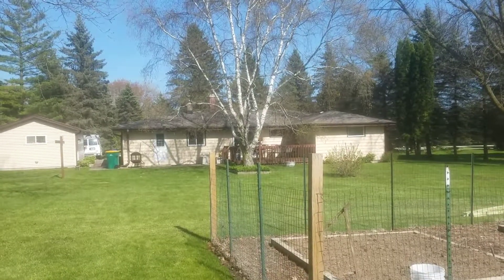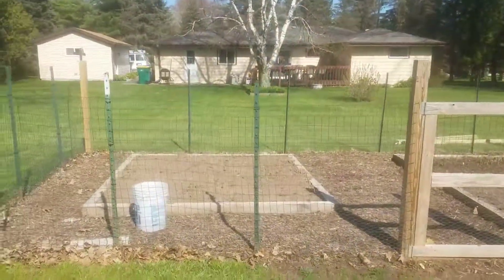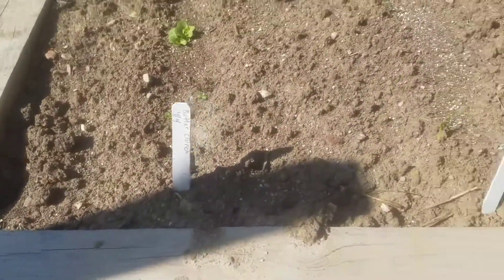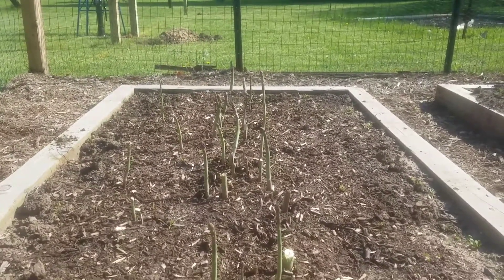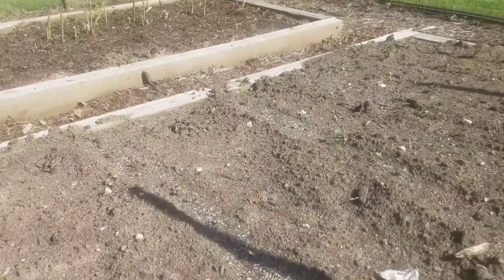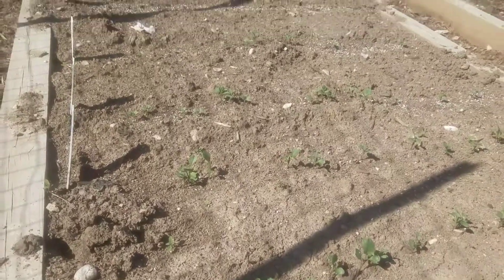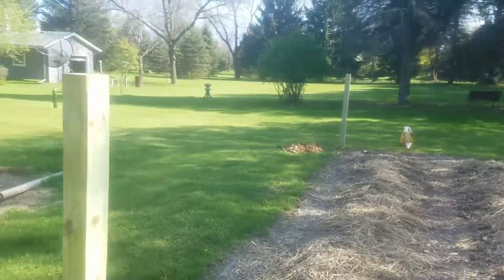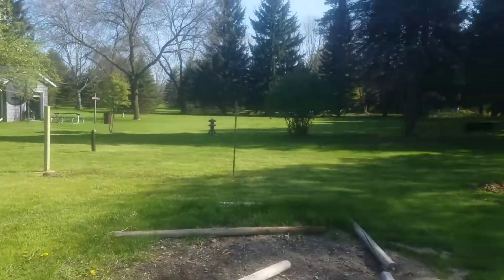Spring has sprung!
May 10th 2017 garden update. Spring vegetables, garden expansion beginnings.